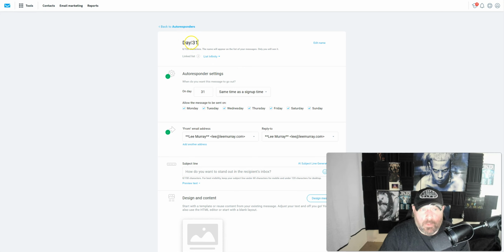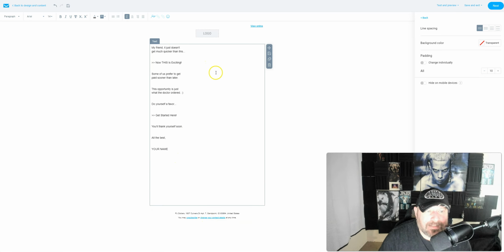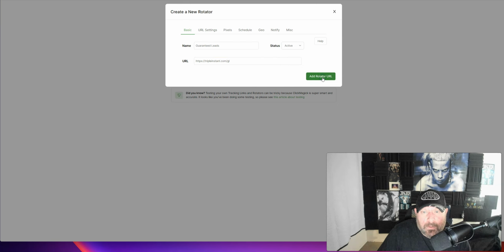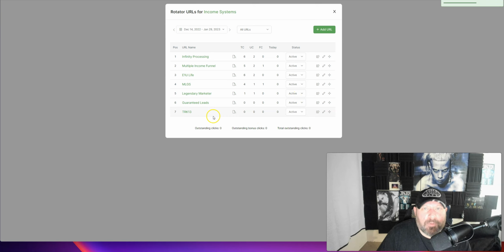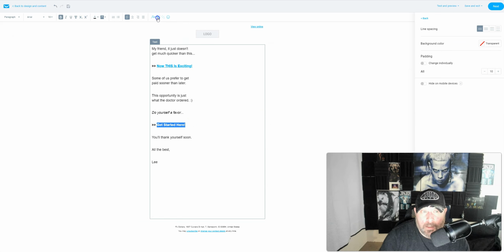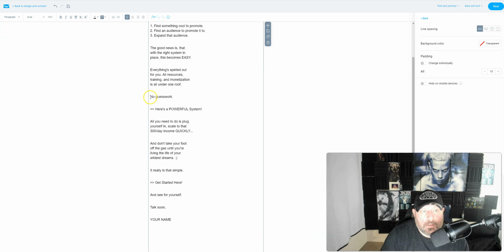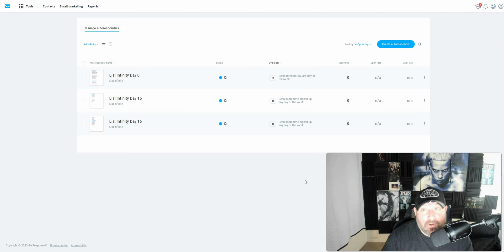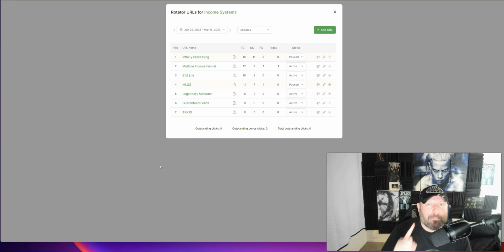Passive Income With Rotator Emails... Let's Go! (TRK Video Series Step 3)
Ready to load up your rotator emails?

Well, first you need a rotator. Here are some options...

4. URL Rotator Manager Plugin

No matter which of these you go with, make sure to PRETTY LINK your rotator, so that if the rotator itself should suffer catastrophe, your LINK can still remain viable. You can simply create a new rotator and replace the destination url inside of your Pretty Link.

Make sense? Let me know below. :)

The next thing you need, obviously, is ROTATOR EMAILS!

and pay extra close attention to the upgrades... as you may just be able to land a full year of emails for an unbelievable price. I dunno. Maybe just a rumor.

And that's it, amigo!

Enjoy the process, okay? And STICK THE F*** WITH IT!

Your future self with thank you, rather than curse you.

Let's get after it, baby!

- Lee